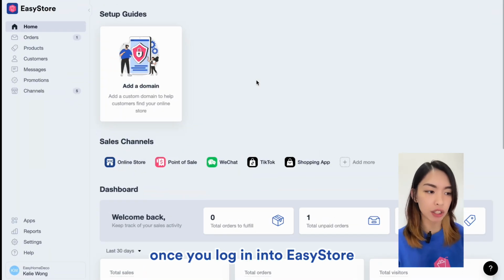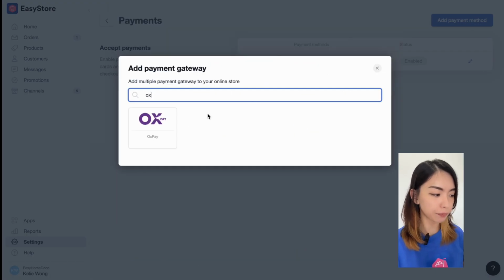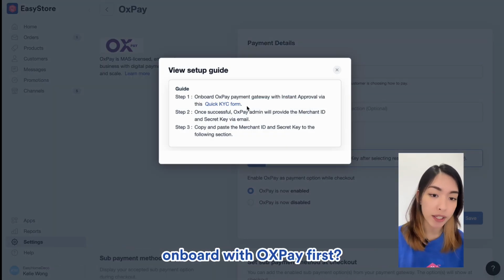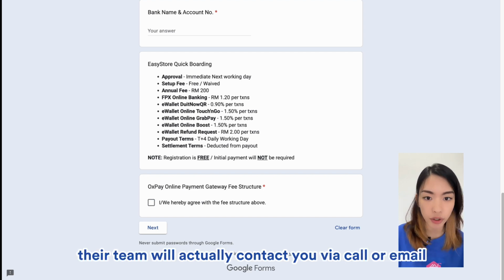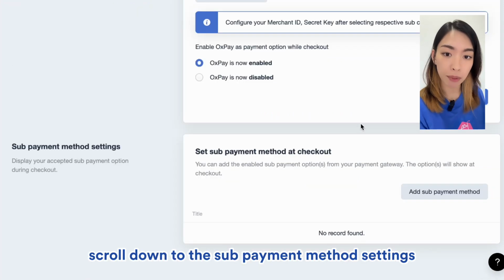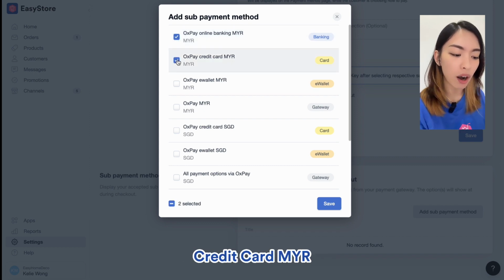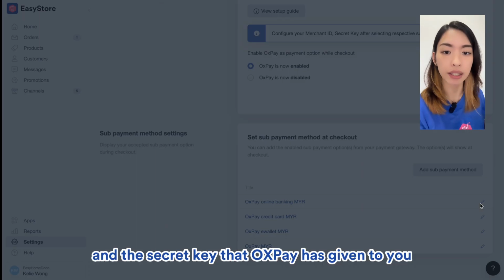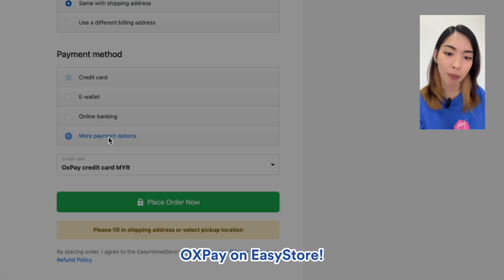[EasyStore Tutorial] How To Set Up Payment Gateway via OXPay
In this tutorial video, we will cover how you can set up Credit Card and Online Banking payment method via OXPay.

0:00 Introduction
0:09 What To Prepare
0:30 Let's Get Started
0:44 Add New Payment Method: OXPay
0:49 OXPay Onboard Process
1:15 Activate OXPay